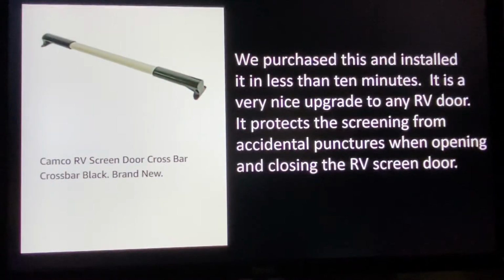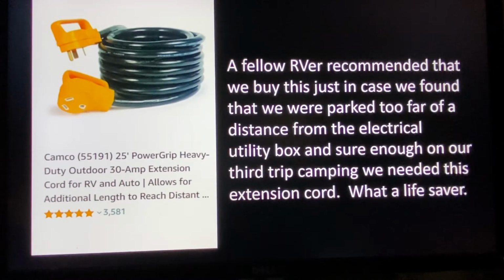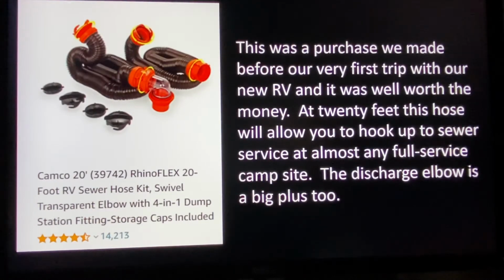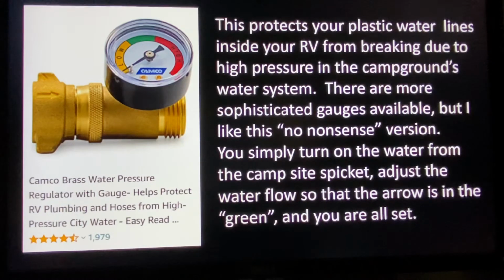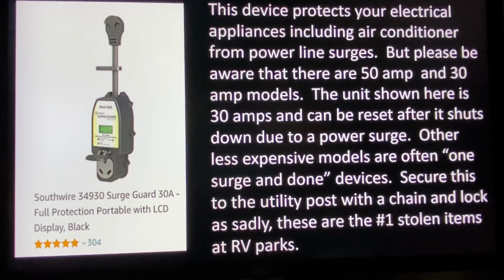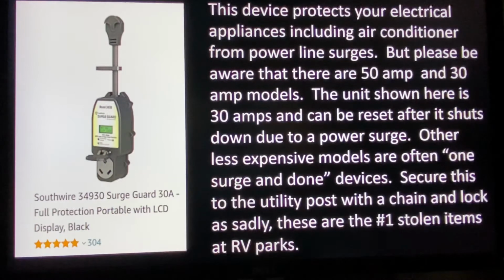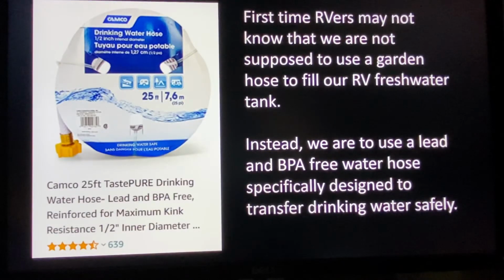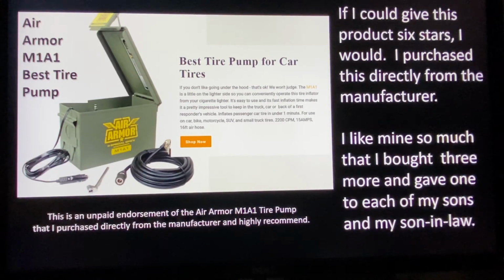Best RV Accessories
These are our top RV accessories which have not only made RVing more enjoyable but have helped us maintain our RV unit.